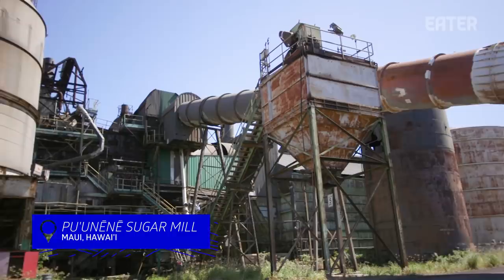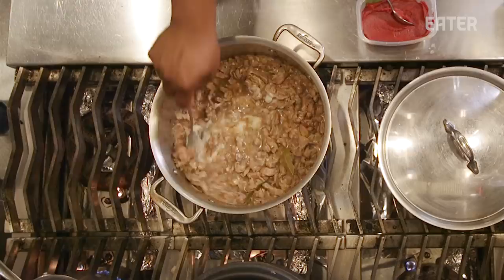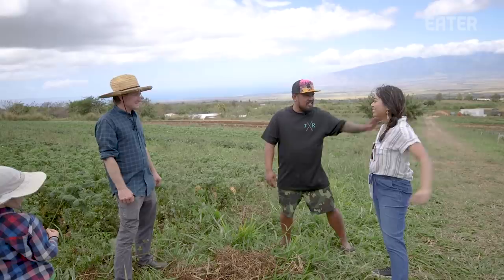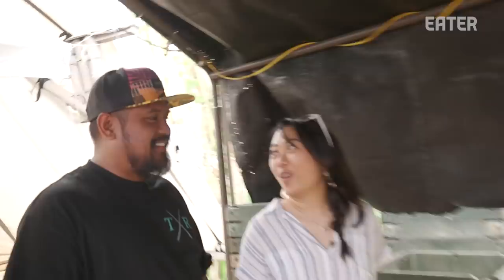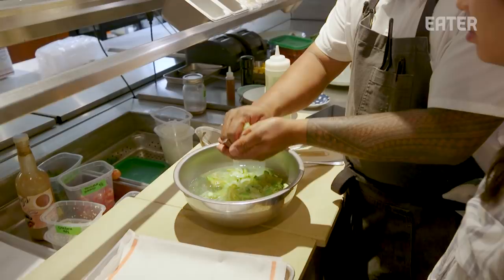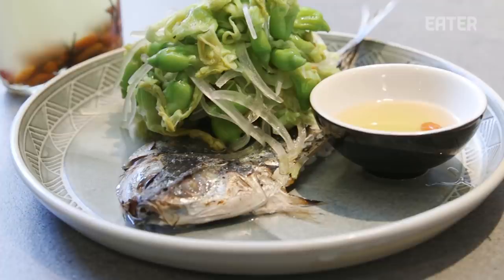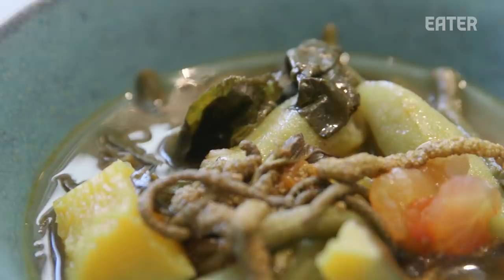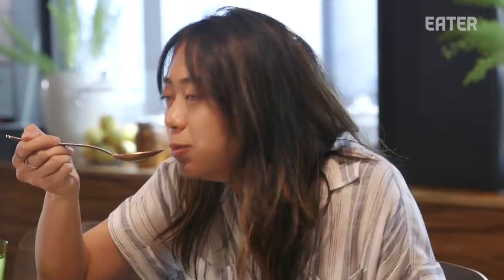Cooking a Filipino-Hawaiian Feast with Chef Sheldon Simeon — Halo Halo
Halo Halo is back! And on this episode, host Francesca Manto and chef Sheldon Simeon discuss how Filipino immigrants influenced the sugar cane industry and cuisines of Hawai'i, specifically Maui. Chef Simeon and Francesca also cook recipes that celebrate his Ilocano roots at his restaurant, Lineage.